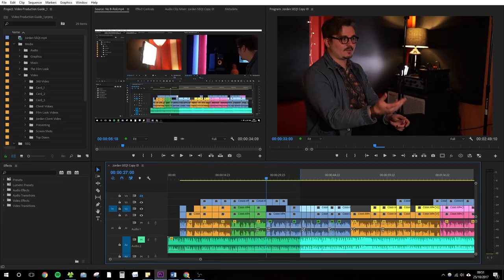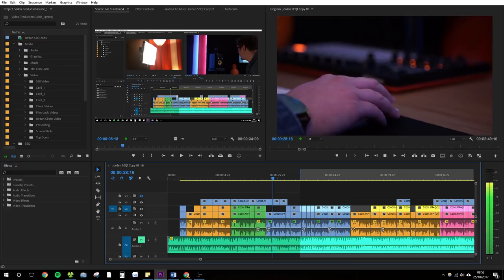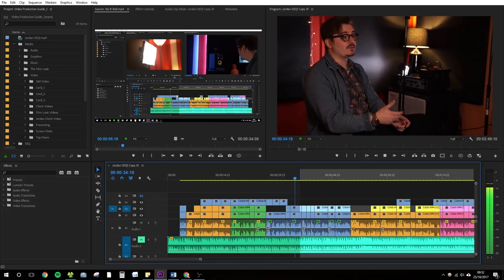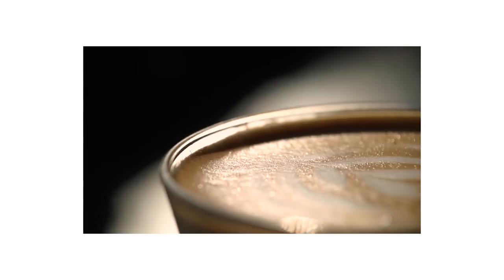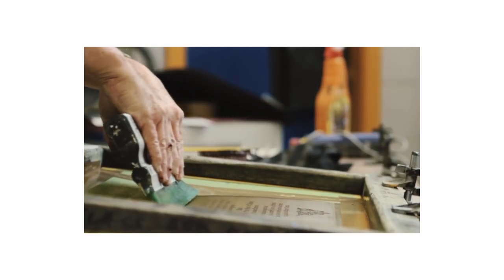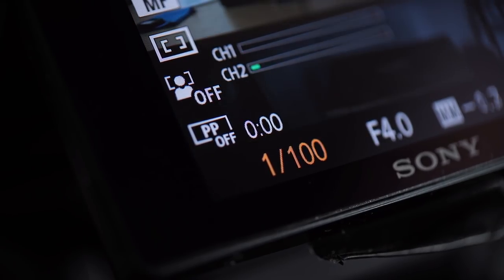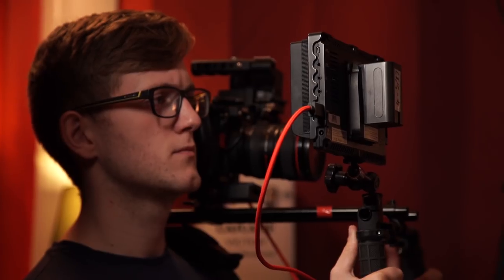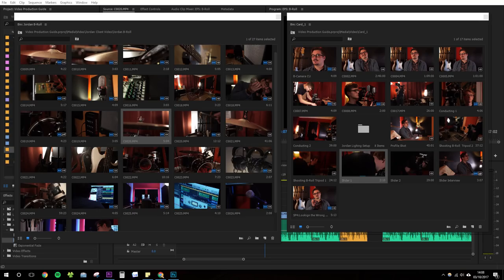Shooting B-Roll | Episode 5: Video Production Guide | The Film Look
- If you're looking for stylish transitions for your video, then check out "Stanza" by RocketStock. You’ll be cutting from scene to scene like a pro with this bold pack of 200 plus video transitions.

The Video Production Guide is a step by step series teaching you the basics of shooting videos for clients.